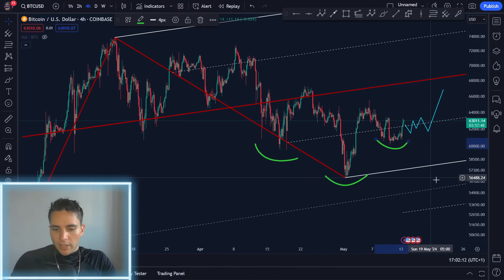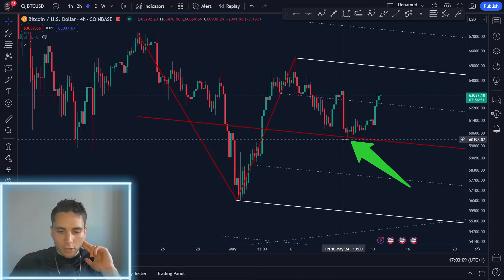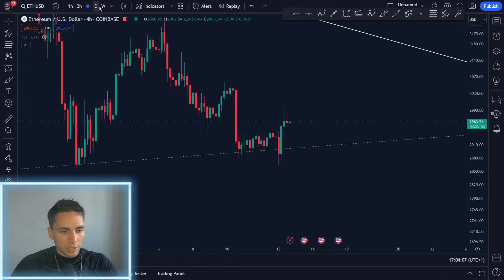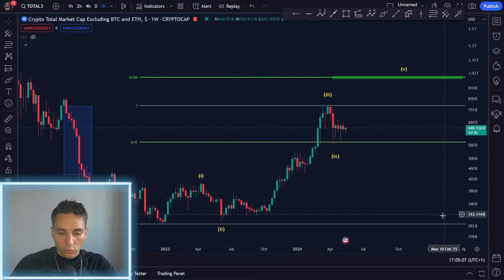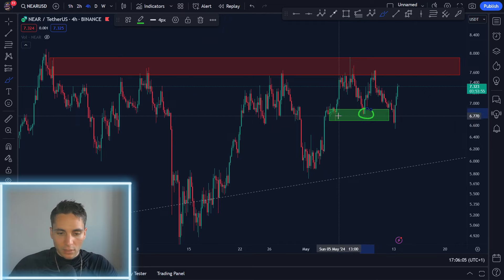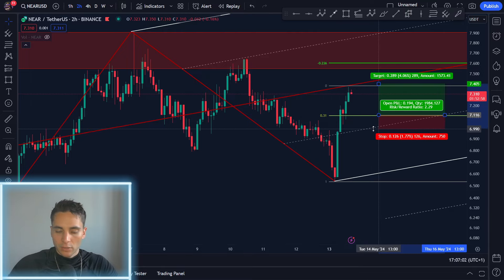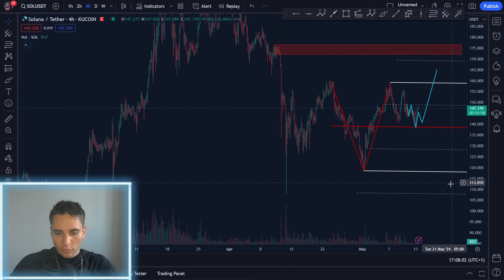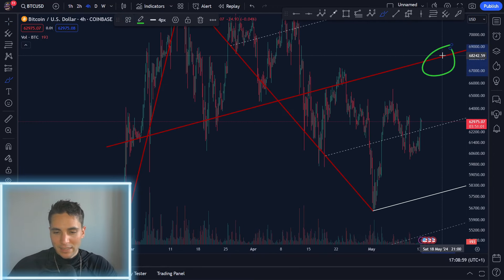Do not MISS These Coins! (CRITICAL Update)